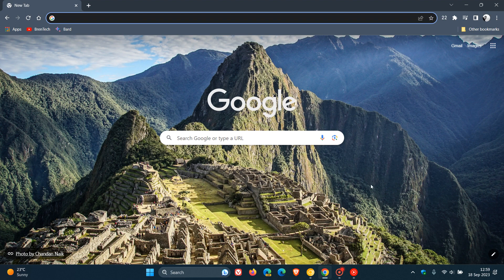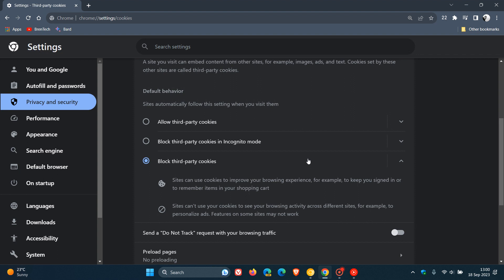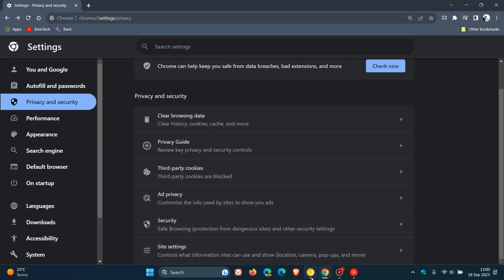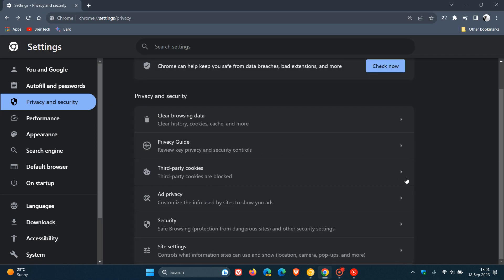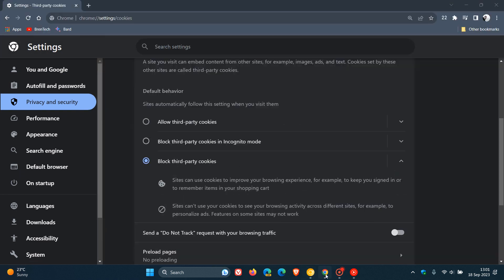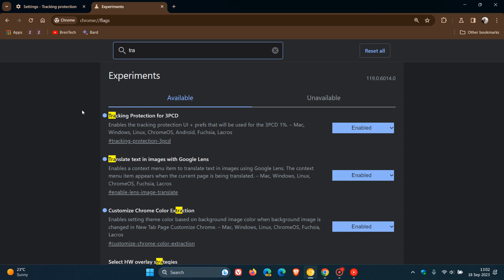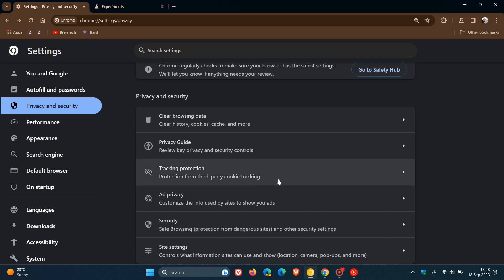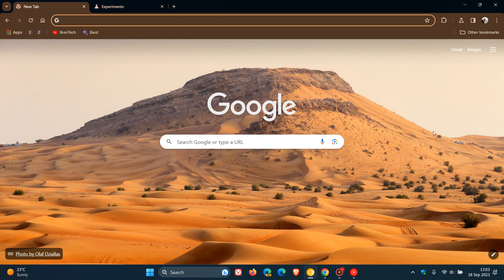Google Chrome is getting a "new" Tracking Protection feature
A new experimental flag is available in Chrome Canary 119 that moves the Third-Party Cookies section in Settings to a Tracking Protection section to help you choose your desired level of protection while online.